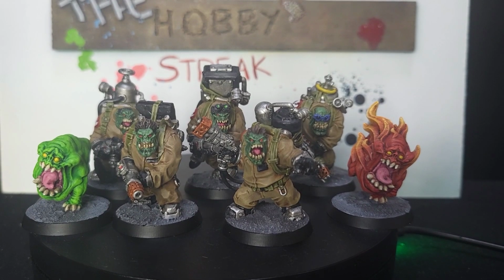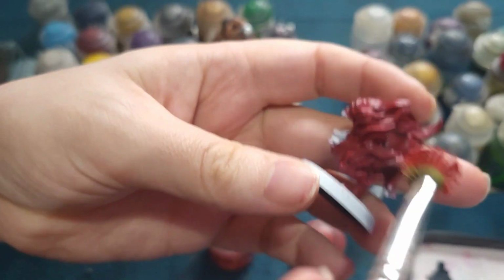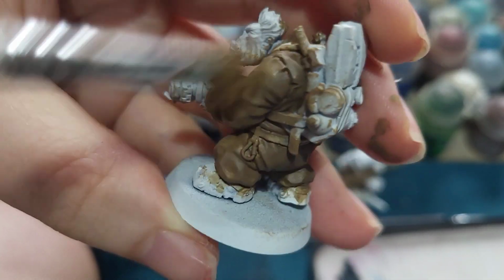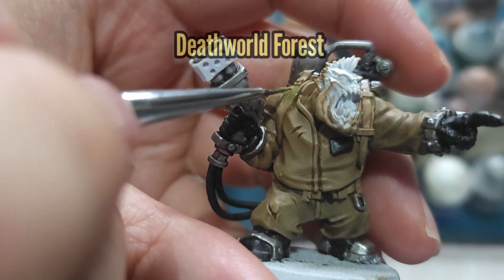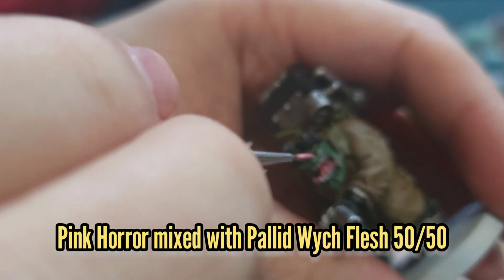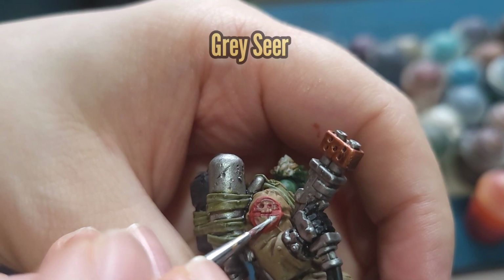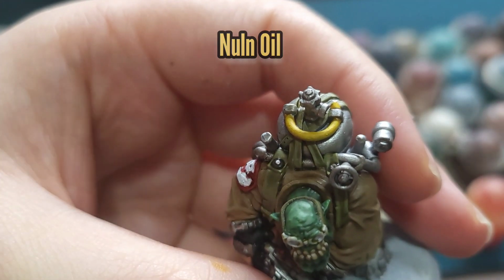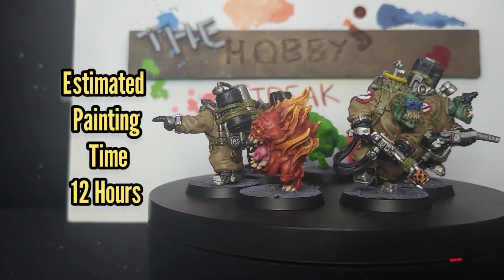Warhammer 40k Ghostbuster (Burna Boyz) Orks Painting Guide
A Paint guide for the fleshbusting orks from Puppets of War. I hope it helps.